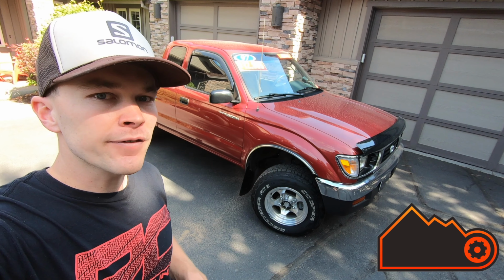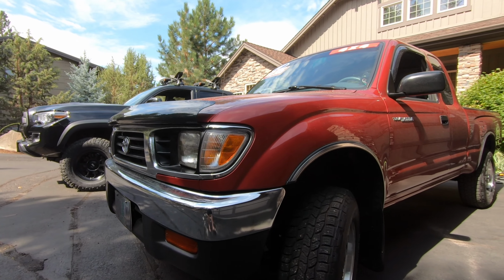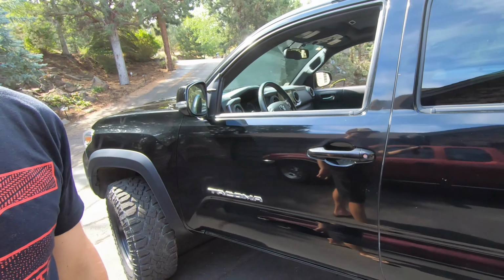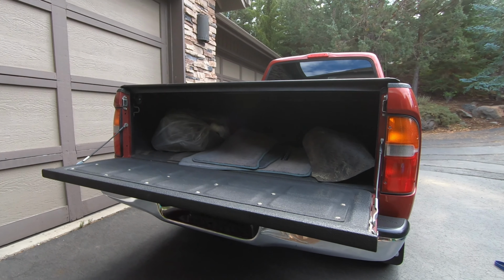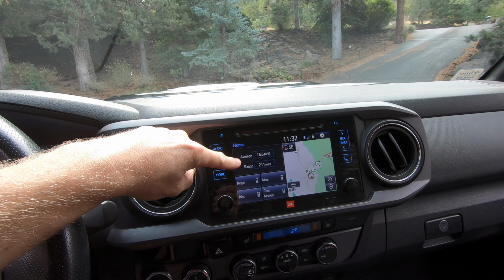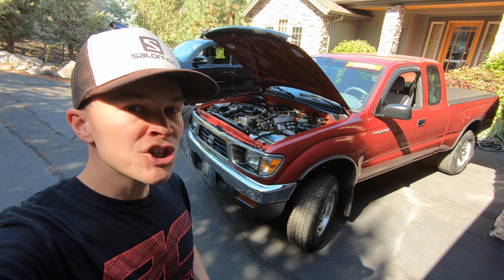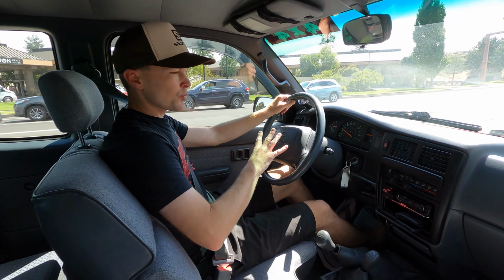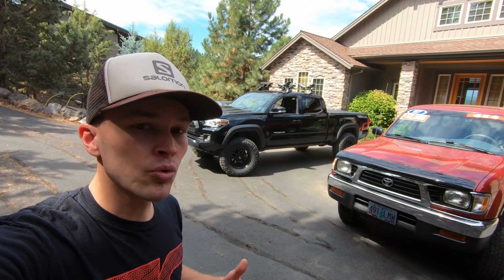Toyota Tacoma - Original vs Present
First introduced in 1995 and now on its 3rd generation, the Toyota Tacoma has changed a lot over the years.  Here's a side by side look at the first and latest generation of this compact turned midsize pickup.